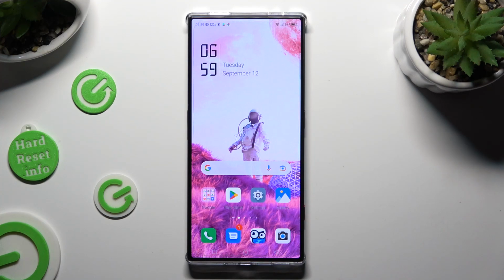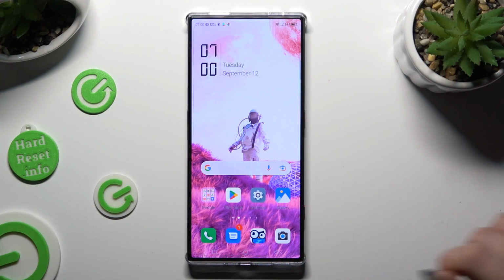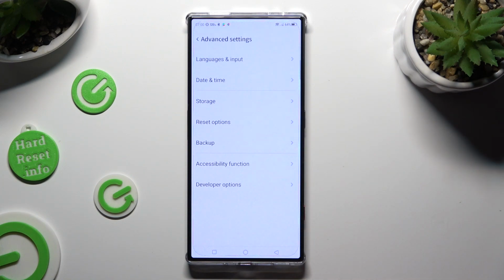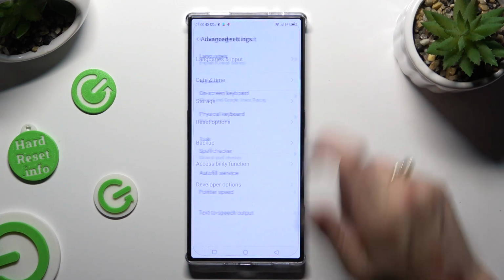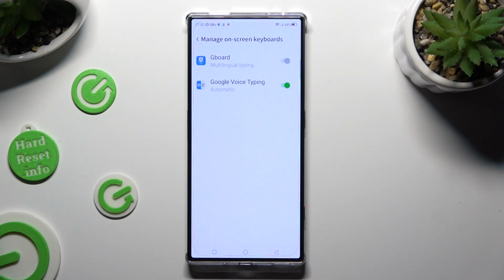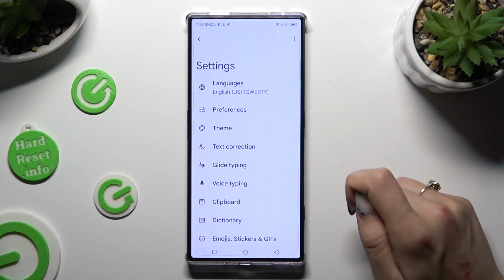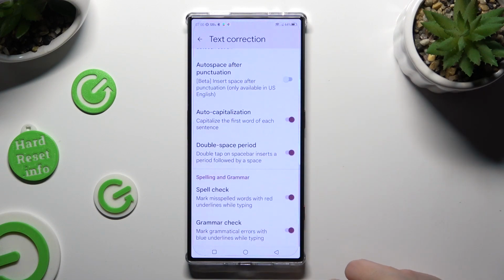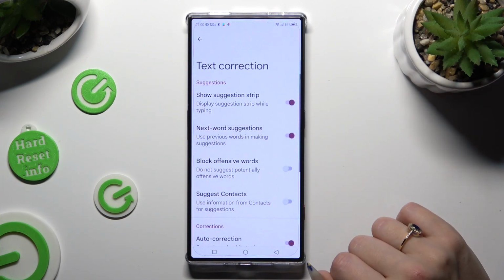How to Enter Text Correction Options on NUBIA Red Magic 8 Pro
Find out more about NUBIA Red Magic 8 Pro:
Hi! Unlock the full potential of your NUBIA Red Magic 8 Pro and find out how to activate and use all of the text correction options like a pro! We will show you how to find all correction options like auto correction, auto-spell check, emoji suggestion and more and how to activate them. Let's start typing in the most convenient way. Visit our YouTube channel if you want to know more about NUBIA Red Magic 8 Pro.

How to enter text correction options on NUBIA Red Magic 8 Pro? How to open text correction on NUBIA Red Magic 8 Pro? How to find all text correction options on NUBIA Red Magic 8 Pro?